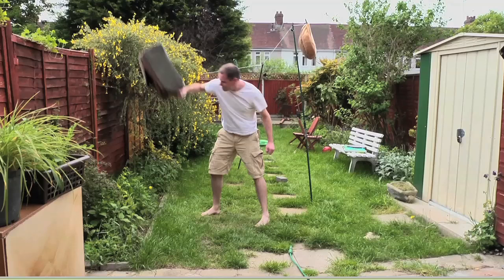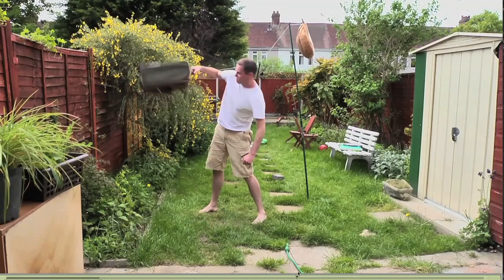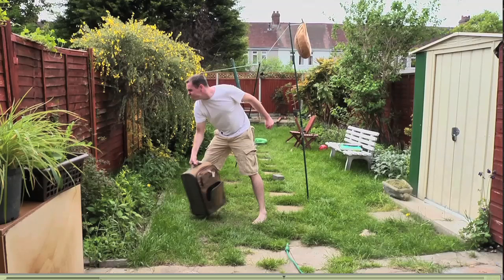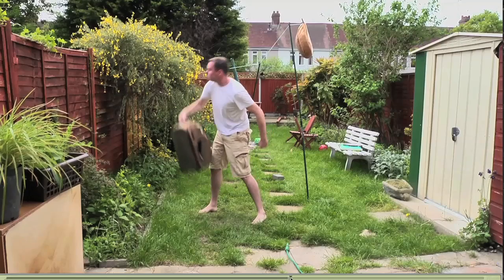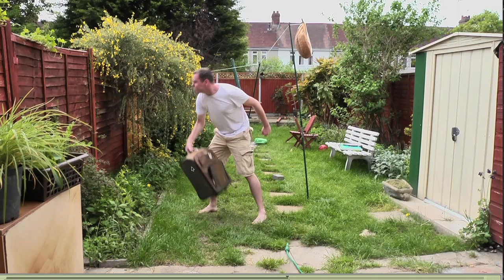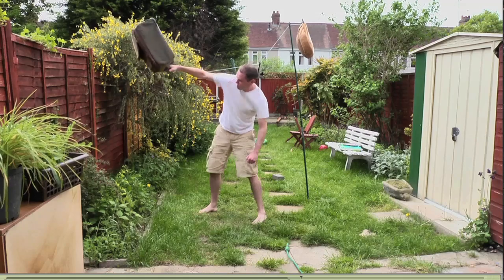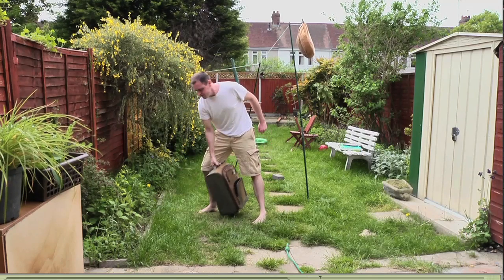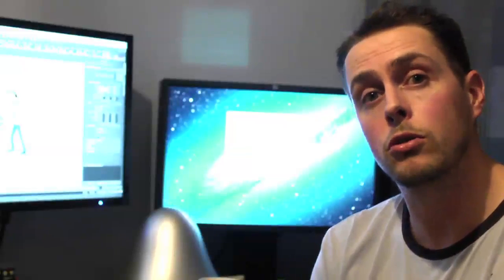Short Film Animation Tips and Tricks from Animation Mentor Alumni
Peter Butler, Animation Mentor alumnus and director of the award-winning short film "Baggage", walks you through the tips and tricks he learned while working on his shorts — including posing, weight, and timing.